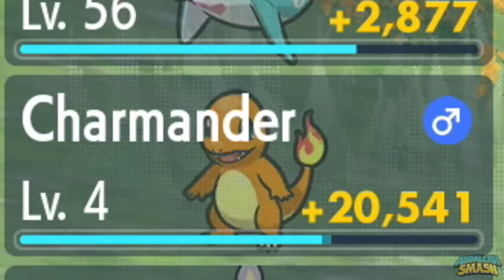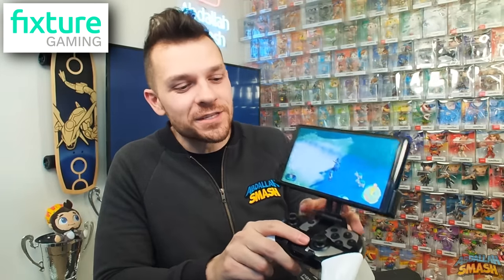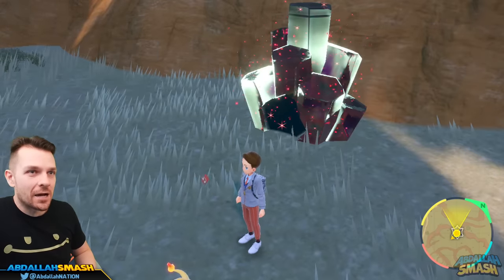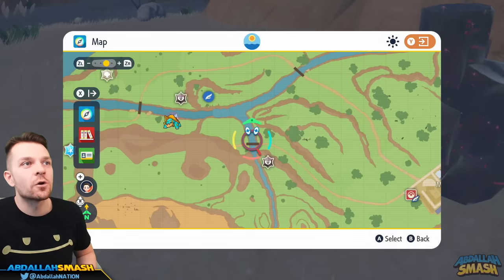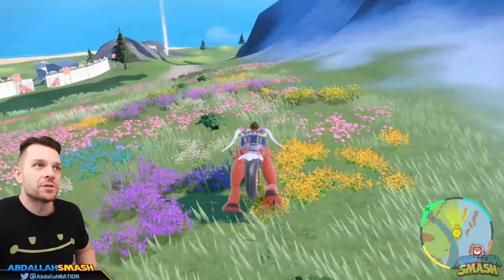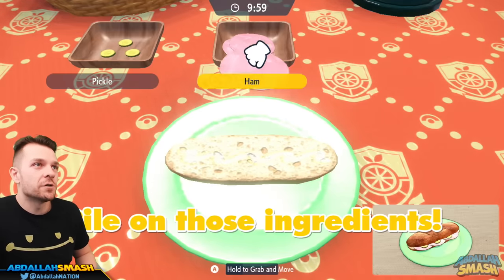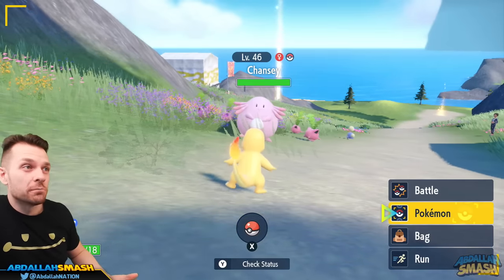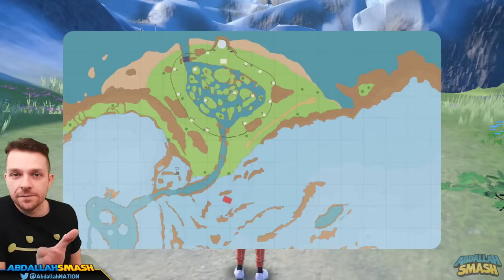💪 BEST EXP FARMING Guide for Pokemon Scarlet & Violet!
Learn the 3 easiest ways to level up your Pokemon to Level 100 FAST in Pokemon Scarlet and Pokemon Violet!  In this tips and tricks tutorial experience guide, viewers learn early game and post game level-up methods, with Abdallah's Family-Friendly Commentary!

00:00 Welcome & Thanks for Subscribing!
00:51 Check out and get the new S2!
01:38 Easy Exp Method 1: Experience Candies
02:47 Easy Exp Method 2: North Provence Battling
09:00 Easy Exp Method 3: Post-Game Battling
12:32 Thanks for Watching! 👍 If This Helped!